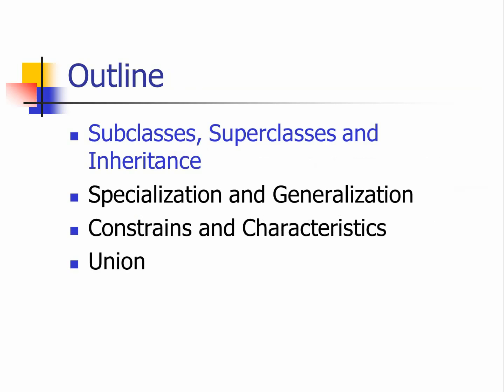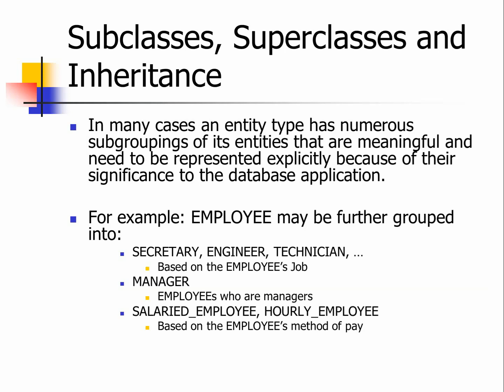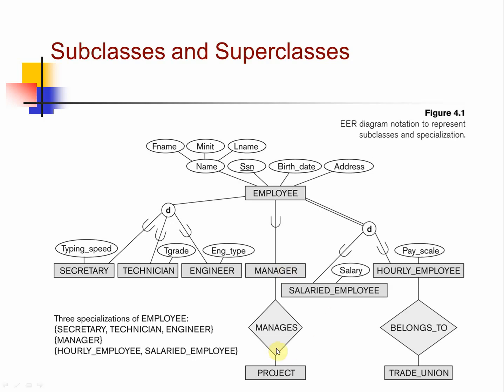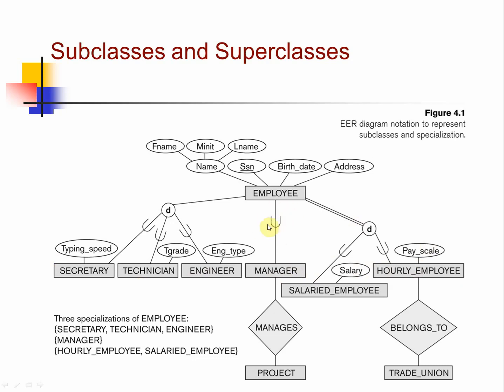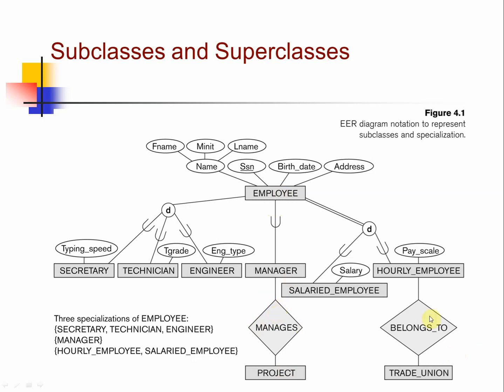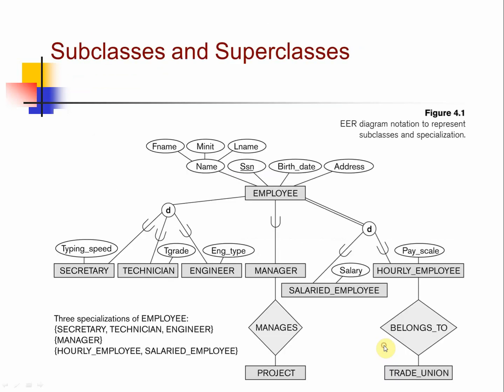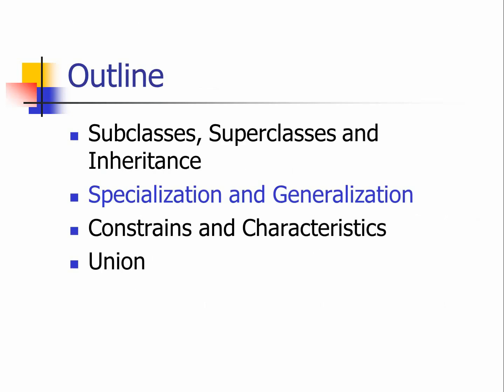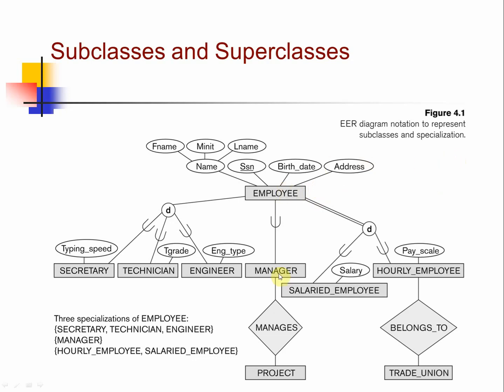CSCI 3360 Class6 EER part1